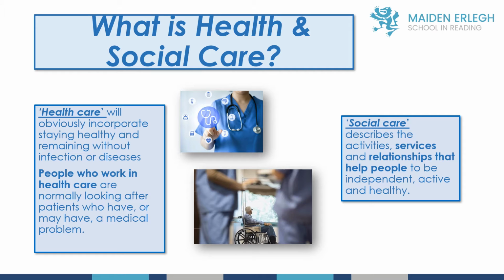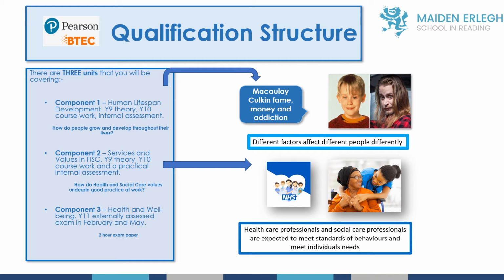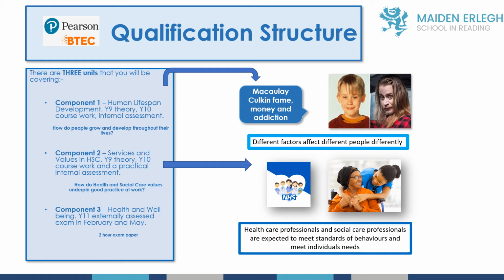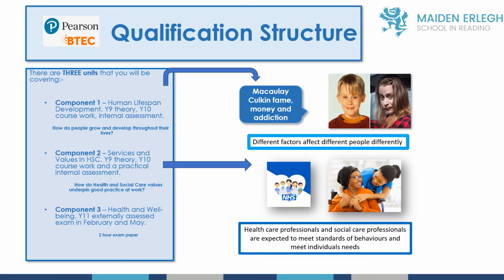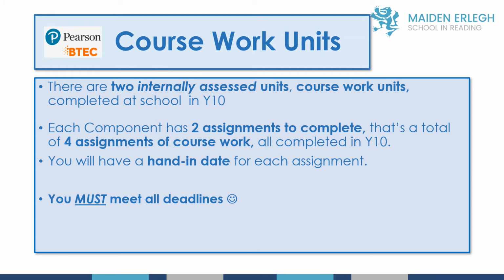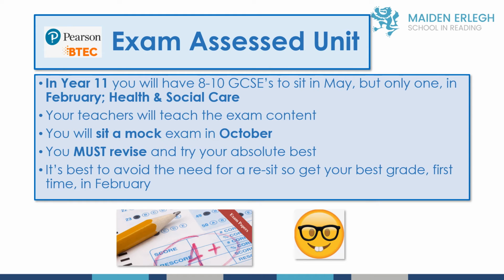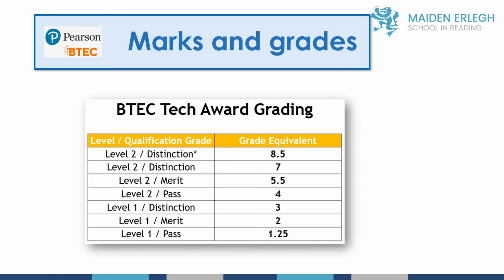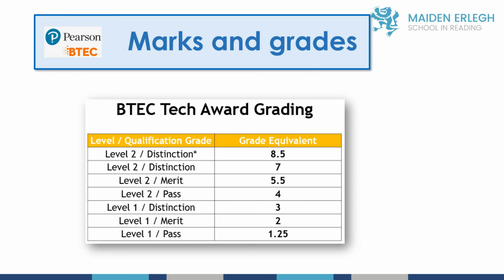Year 8 Options Presentation - Health and Social Care